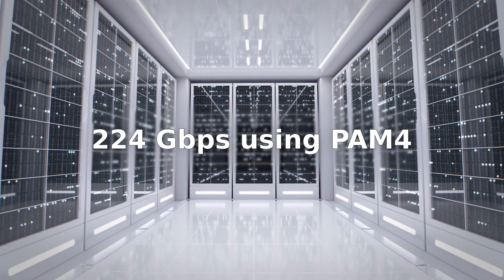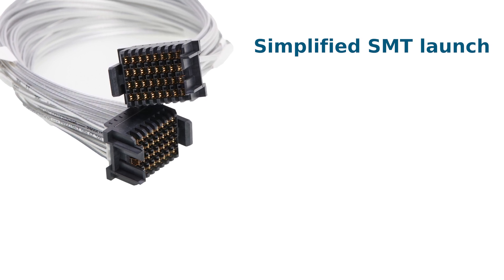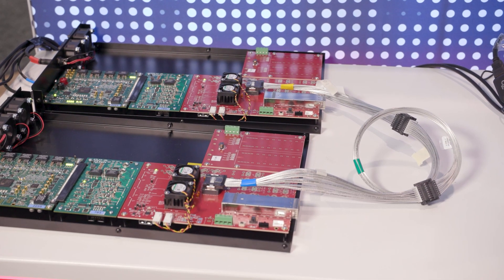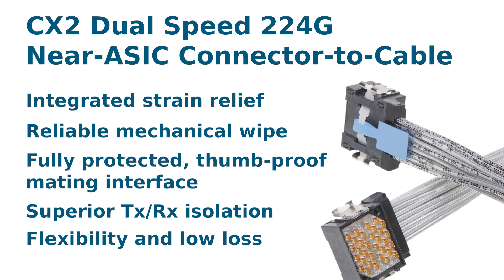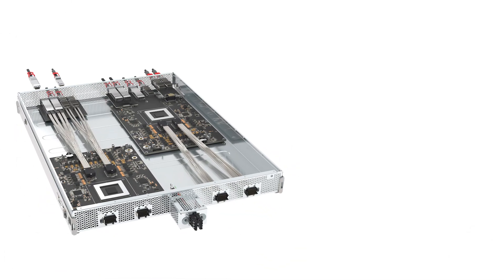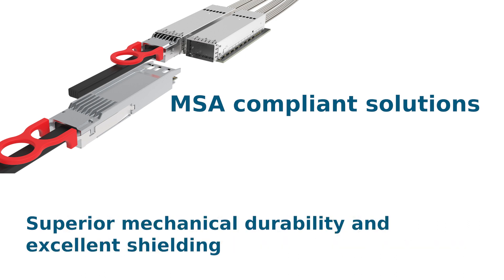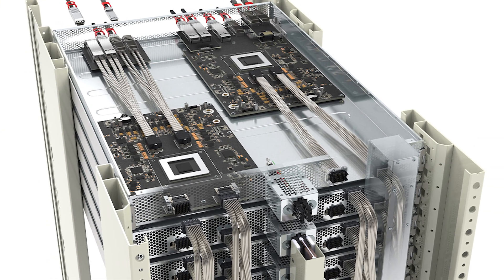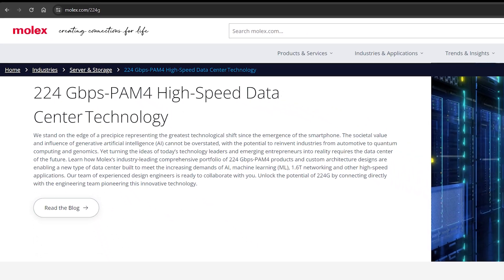224G Solutions for Next-Generation Data Centers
Are you ready to meet the evolving needs of AI and hyperscale data centers? 224G Solutions for Next-Gen Data Centers

The growth of bandwidth-intensive applications like streaming and virtual services, artificial intelligence (AI), machine learning and other new technologies is not only driving more demand for data center capacity – it’s requiring more speed and computational power.

Data centers need to scale up to keep pace. NextGen systems must modernize their architecture to support data transmission rates of 224 Gbps PAM-4.

Molex is the first to market with a chip-to-chip 224G product portfolio to help enable this next step. In this video, see how transformational DataCenter connectivity solutions from Molex are paving the way to the 224G revolution.

⏩ *JUMP TO*
00:00 Molex 224G Solutions for the AI Revolution
00:43 Inception 224G Backplane Connector
01:43 CX2 Dual Speed 224G Near-ASIC Connector-to-Cable
02:16 Mirror Mezz Enhanced 224G Mezzanine Connector
03:01 OSFP 1600, QSFP 800 and QSFP-DD 1600 Solutions
03:44 Addressing Challenges for 224 Gbps PAM-4 Systems

🏢 *ABOUT MOLEX*
Molex is a global electronics leader committed to making our world a better, more-connected place. With presence in more than 40 countries, Molex enables transformative technology innovation in the automotive, data center, industrial automation, healthcare, 5G, cloud and consumer device industries. Through trusted customer and industry relationships, unrivaled engineering expertise, and product quality and reliability, Molex realizes the infinite potential of Creating Connections for Life.